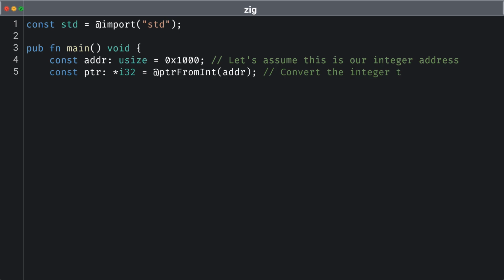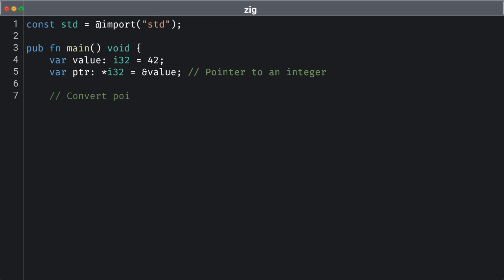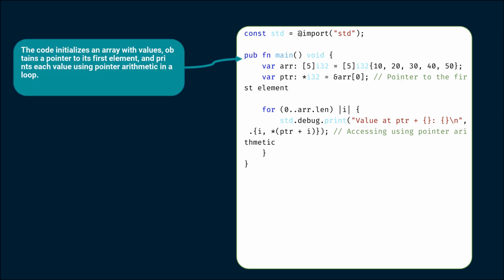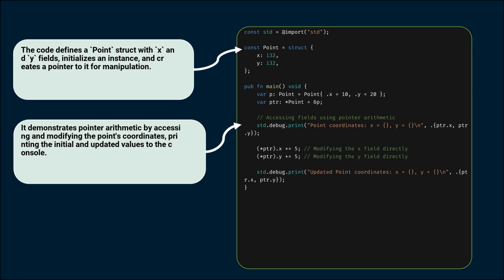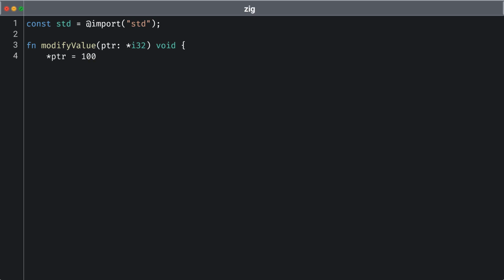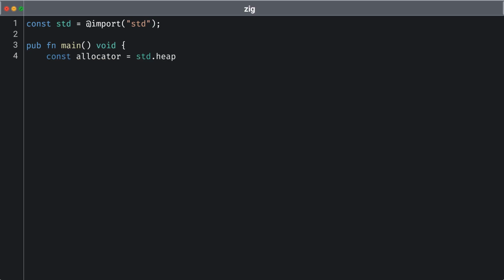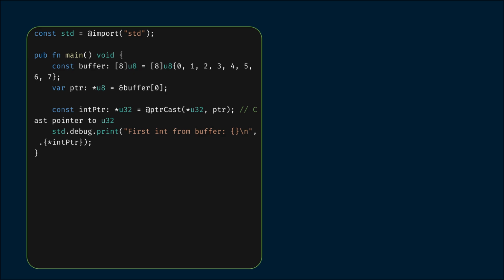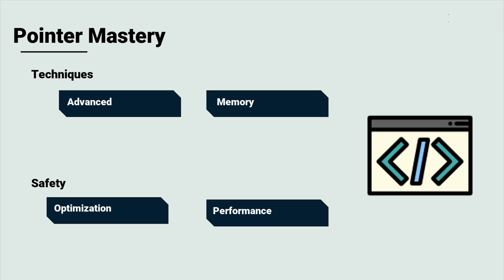🎯 Master Advanced Pointers in Zig 🖇️ | Memory, Casting & Dynamic Allocation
Unlock the full power of pointers in Zig! 🚀 In this video, we’ll explore advanced techniques including:
Converting between pointers & integer addresses 🔄
Pointer arithmetic with arrays ➕
Modifying variables & structures directly 🛠️
Safe dynamic memory allocation 🧩
Pointer casting for flexible data handling ⚡
Perfect for anyone diving deeper into systems programming with Zig.